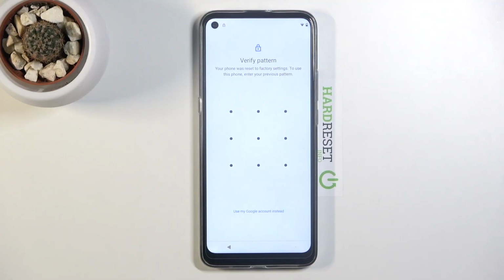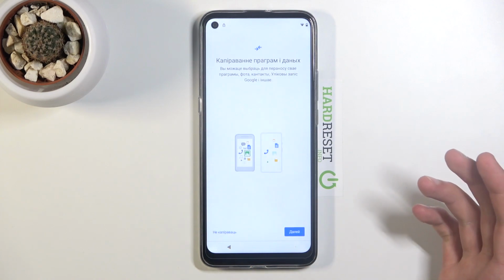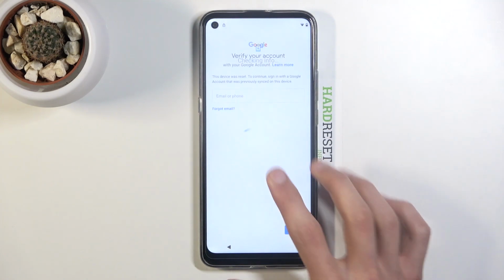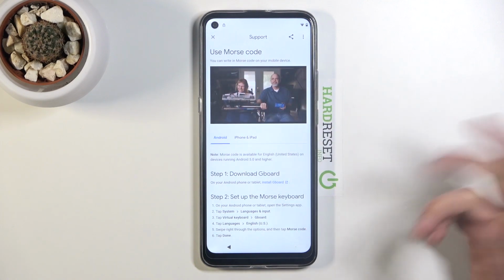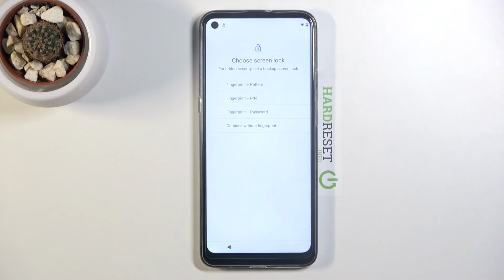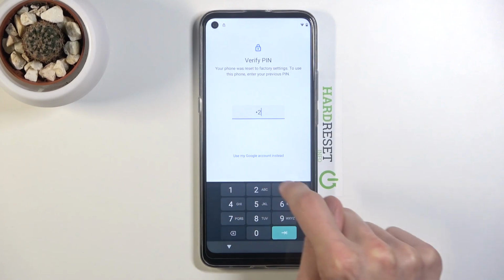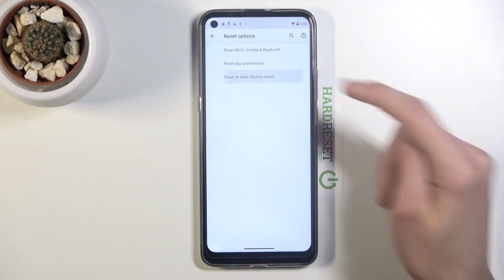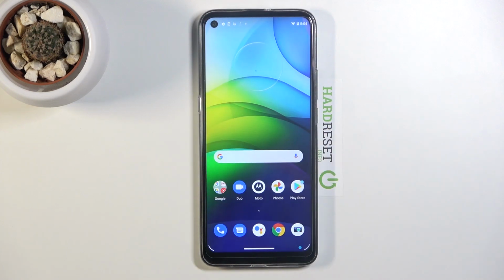Bypass Google Verification MOTOROLA Moto G9 Power | Unlock Factory Reset Protection Android 10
In this tutorial you can find out the instructions for unlocking MOTOROLA Moto G9 Power. Let's follow the steps to bypass Google verification and activate MOTOROLA Moto G9 Power without Google account. If you forgot your Google password this tutorial is the only way to unock MOTOROLA Moto G9 Power.

How to remove factory reset protection from MOTOROLA Moto G9 Power? How to bypass Google lock on MOTOROLA Moto G9 Power? How to unlock MOTOROLA Moto G9 Power? How to skip Google verification on MOTOROLA Moto G9 Power?